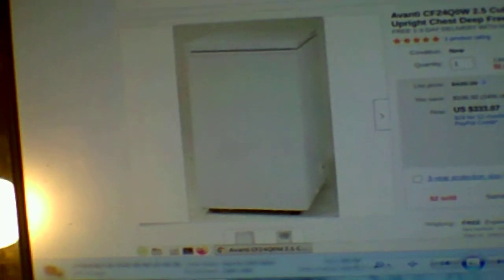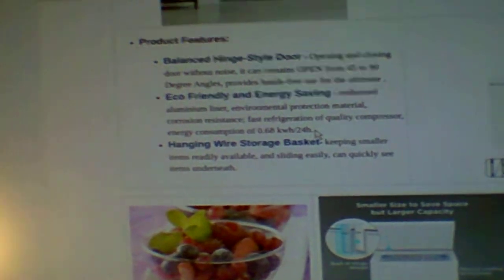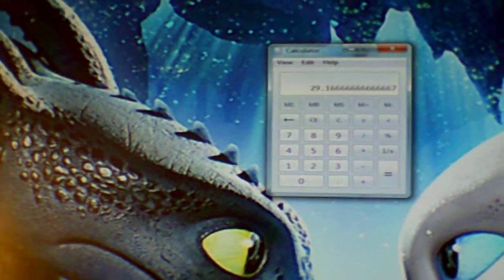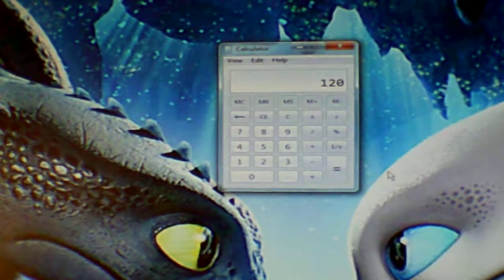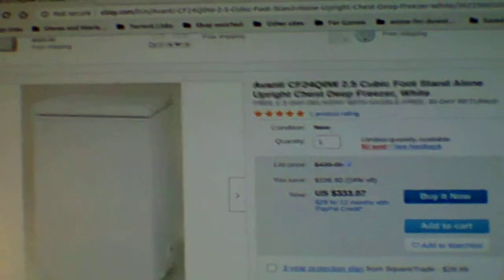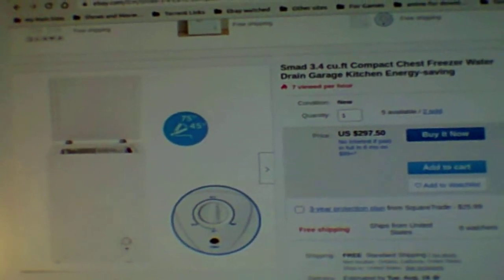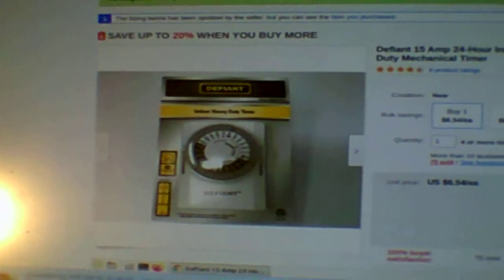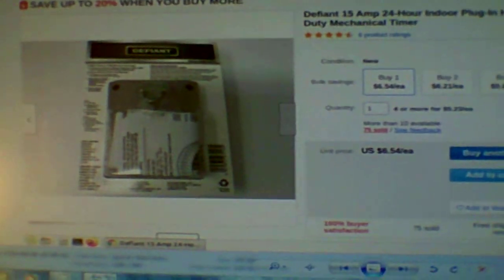Can you run a chest freezer off of a 400 watt solar setup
In this video I talk about running a chest freezer off of a smaller solar setup like the one that I have. Once you find a chest freezer look up how many kilowatt hours it takes to run it in a 24 hour period. The one that we are looking at takes 0.68kwh to run for 24 hours. Since there are 1000 watts in a kilowatt hour. I am using 700 watts to be on the safe side. Once frozen a good sealed chest freezer will stay frozen for a good long time. I figured that if I ran the chest freezer for half hour at a time. Four times in a 24 hour period ( 2 hours total ). It would stay frozen. Only running it for 30 minutes at a time 4 times a day would only use 120 watts in a 24 hour period. Using this method would only keep it frozen. You would have to use a inverter off of a car, or a generator to freeze it the first time. To figure out how much power you need to produce per hour. Take the amount of power that your chest freezer uses in 24 hours and divide it by 24. If it took a 1000 watts or 1kwh in a 24 hour period divide 1000 by 24 and it would take 41.67 watts a hour to run. since the freezer that we are looking at takes only 0.68kwh to run for a 24 hour period. I rounded it up to 700 watts and divided it by 24 to get 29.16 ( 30 watts rounded up ) per hour. then I timed it by 4 hours even though it will only run for 2 hours a day to be on the safe side. that ends up being 120 watts per day for 4 hours of power that my 400 watts of solar has to produce. once my timer comes in and we get our chest freezer I will make a video for it.